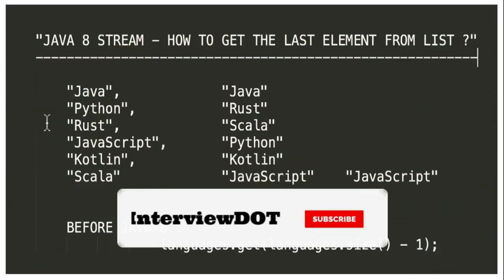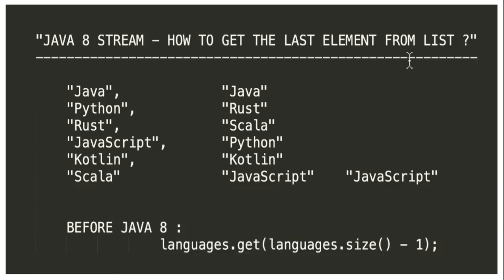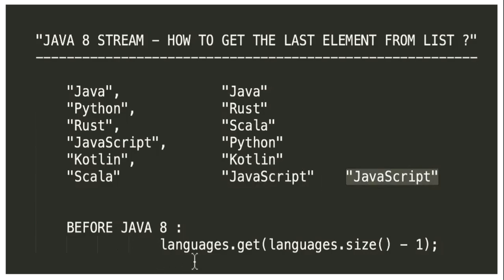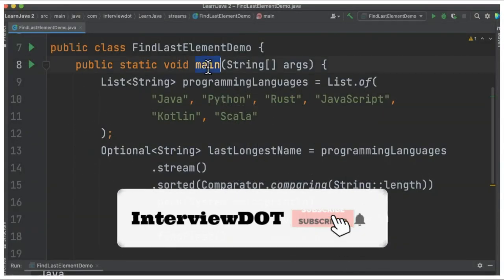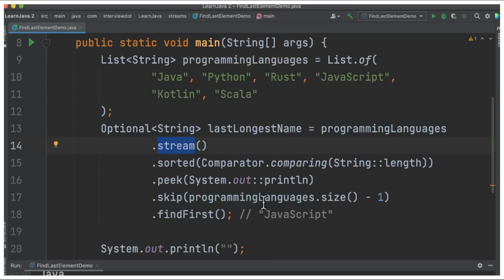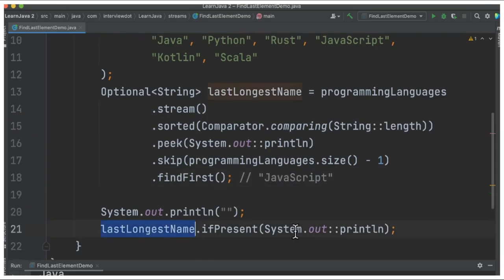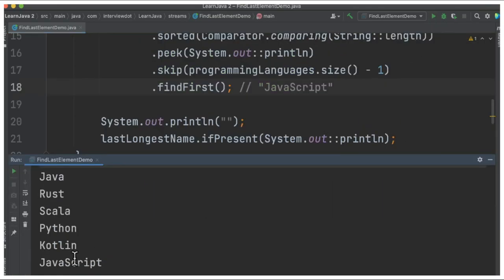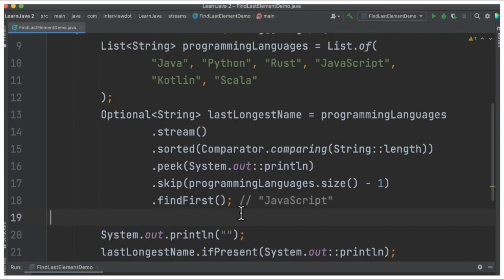JAVA 8 STREAM FIND LAST ELEMENT FROM LIST USING SKIP | JAVA EXAMPLE CODE DEMO | InterviewDOT